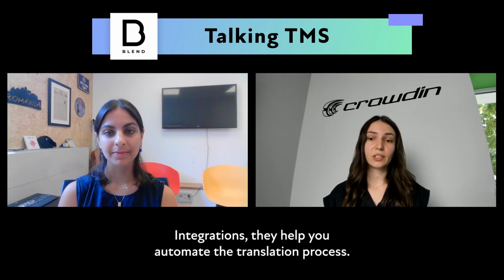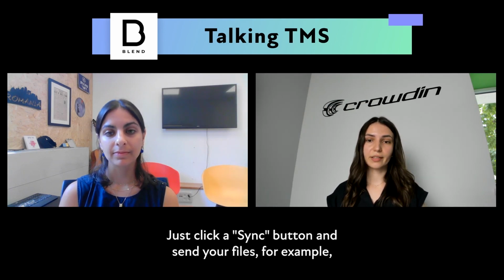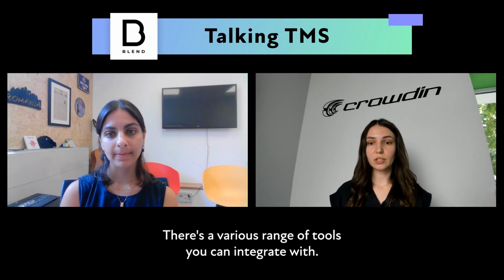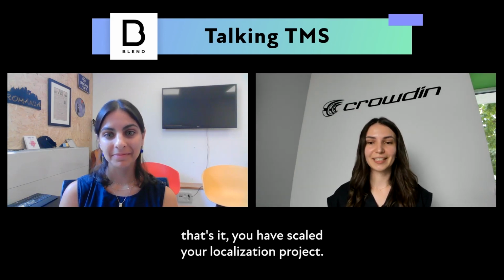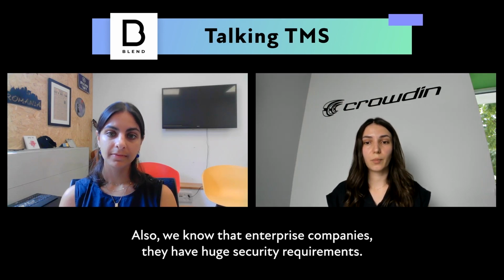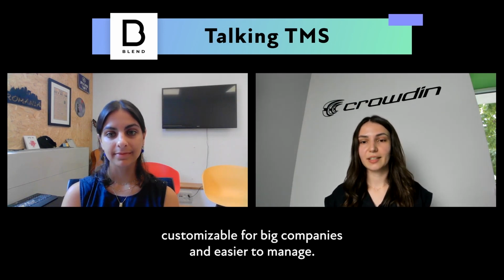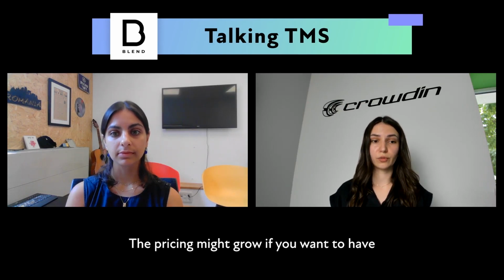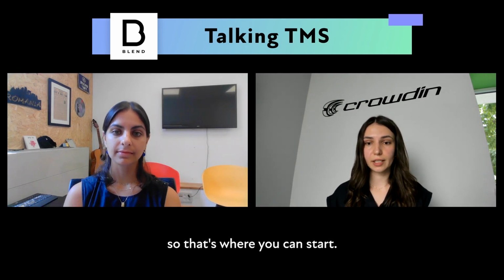Talking TMS with Khrystyna from Crowdin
In our inaugural episode of Talking TMS, we had the privilege of sitting down with Crowdin’s Head of Marketing, Khrystyna Humenna. Crowdin’s innovative approach to translation management has earned them a reputation as a go-to solution for businesses of all sizes.

Contents:
0:00 Introduction
0:25 What is Crowdin?
2:08 How is Crowdin different from other TMSs?
4:04 Continuous localization with Crowdin
4:56 Crowdin vs Crowdin Enterprise
7:27 Pricing and plans
9:45 Translating with BLEND via Crowdin
11:39 Closing

About Talking TMS
Talking TMS is a BLEND series where we speak to experts from the industry’s leading TMS companies to help global businesses make informed decisions and find the right TMS for their needs.